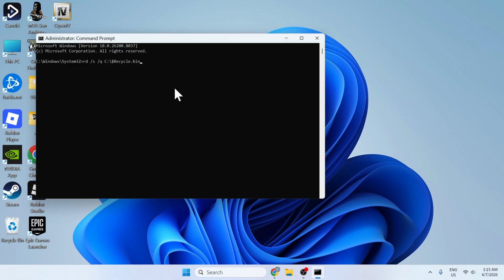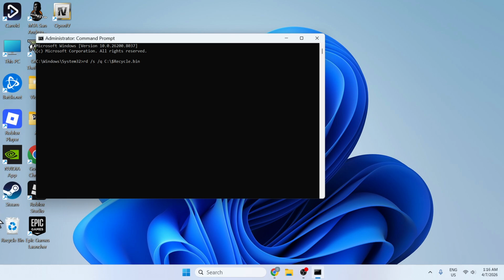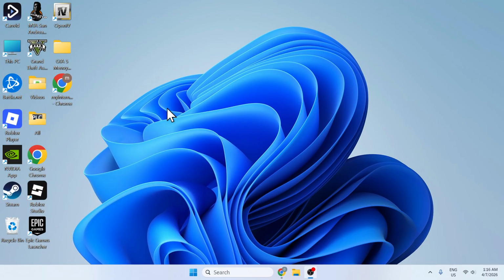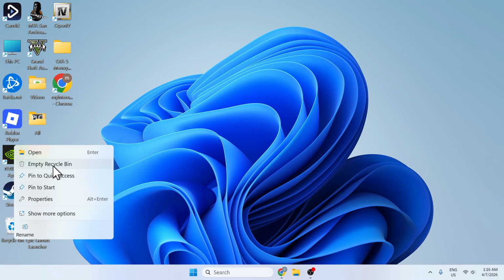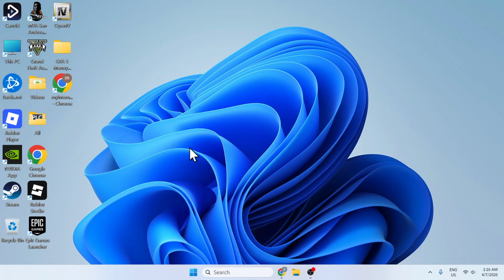How to Fix the Recycle Bin for this Drive is Corrupted on Windows 10 and 11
This video shows you a step by step guide on how to fix the corrupted Recycle Bin error on Windows 10 and 11.